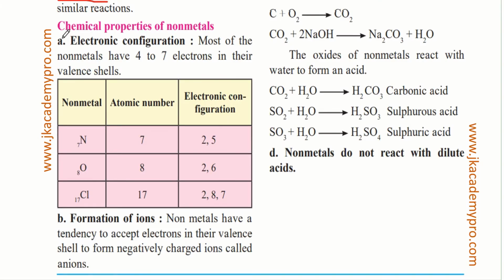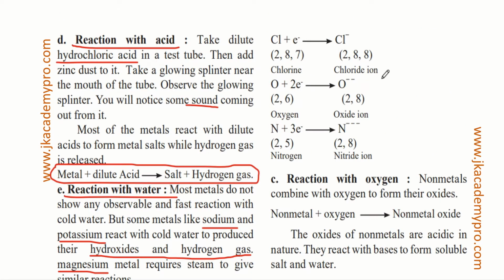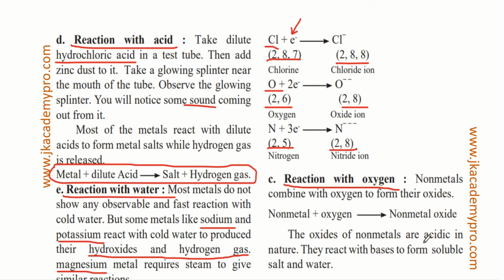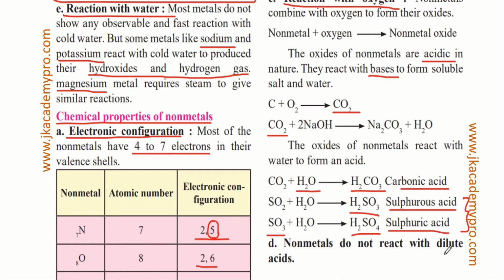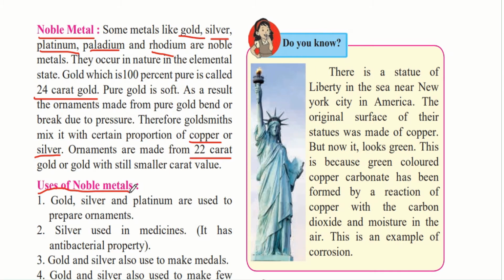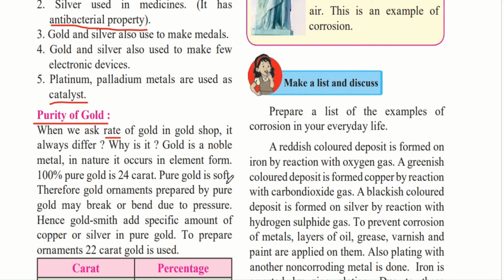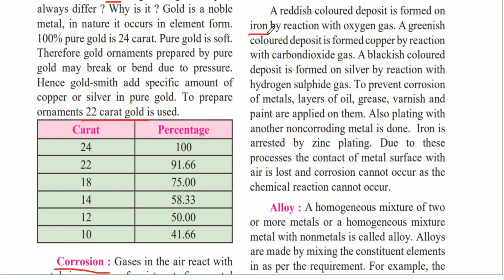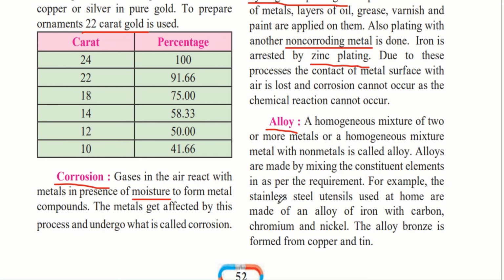std 8 science chapter 7 Metals and Nonmetals (class 8 lesson 7) easy explanation in English Part 3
In this video you will find the easy and detailed explanation of Std 8 Science Chapter 7  Metals and Non metals (class 8 lesson 7) Part 3